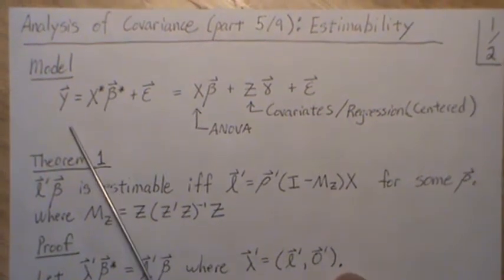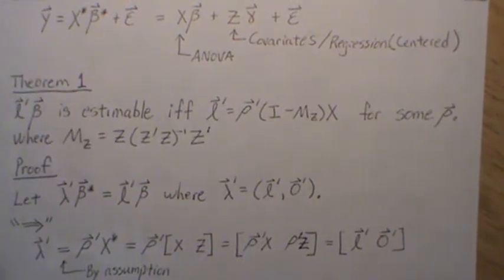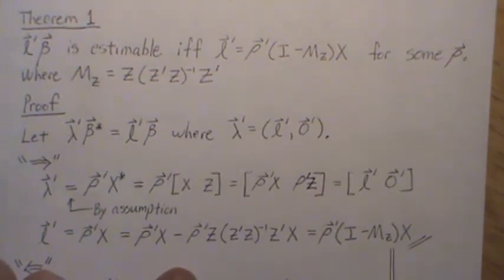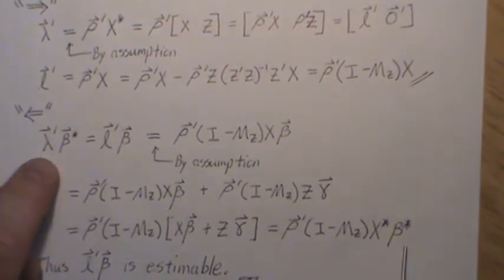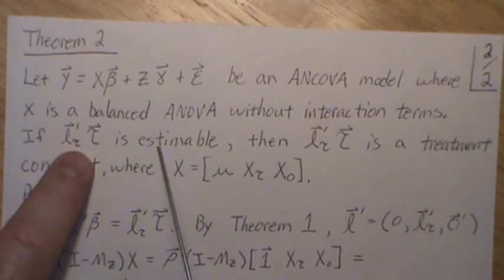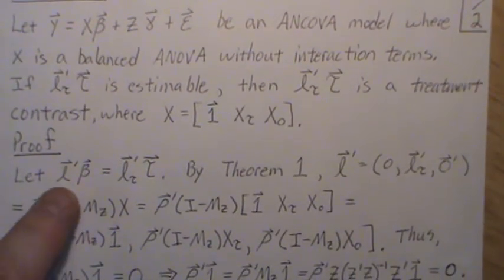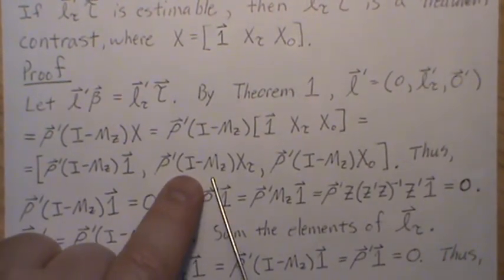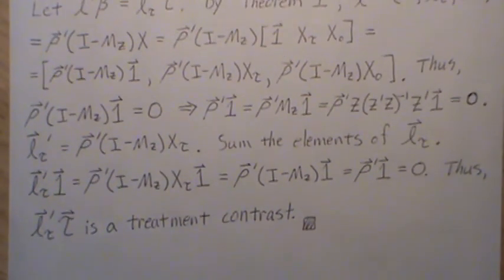Analysis of Covariance (part 5/9): Estimability and Treatment Contrasts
If this video we show that if a linear combination of the treatment parameters are estimable, it must be a treatment contrast.